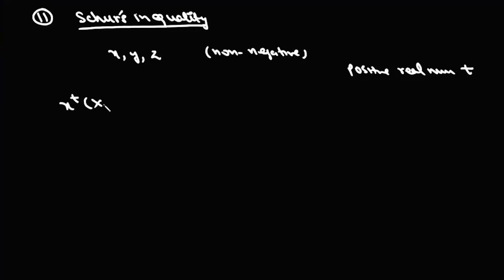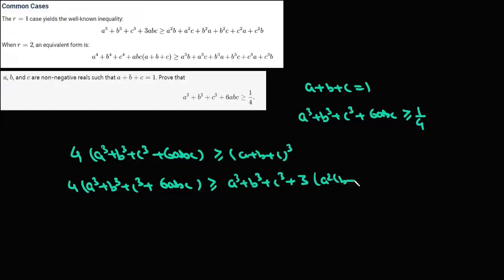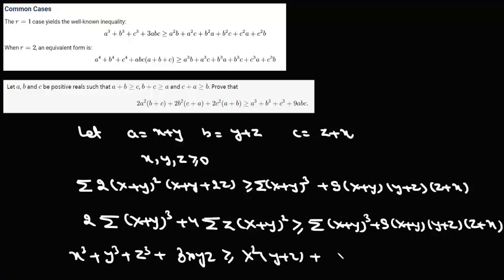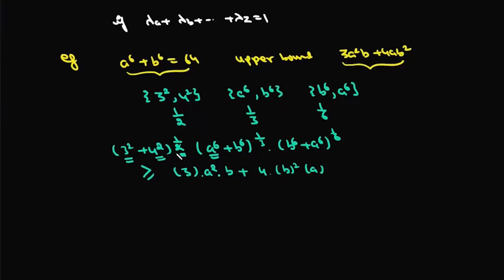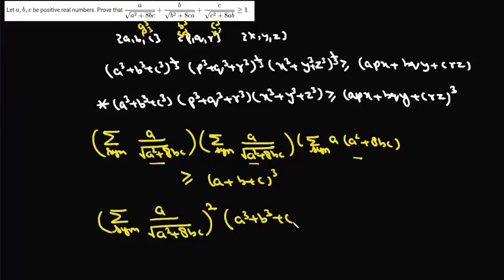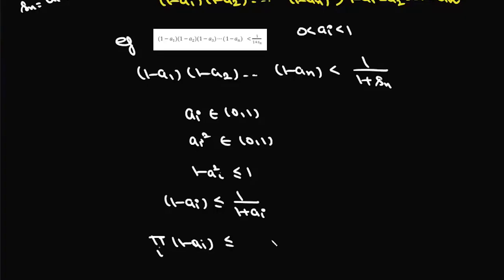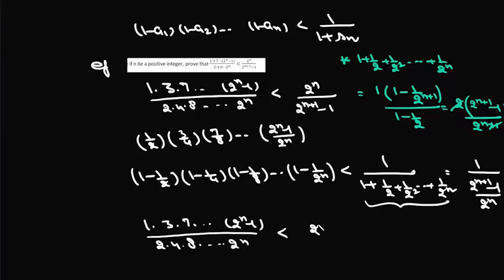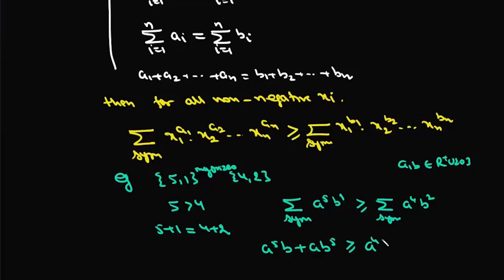4 more classical inequalities | Schur's | Holder's | Weierstrass’s | Muirhead's inequality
4 more classical inequalities | Schur's | Holder's | Weierstrass’s | Muirhead's inequality

00:00:00 Schur’s inequality
00:08:33 Holder’s inequality
00:19:33 Weierstrass’s inequality
00:25:59 Muirhead’s inequality